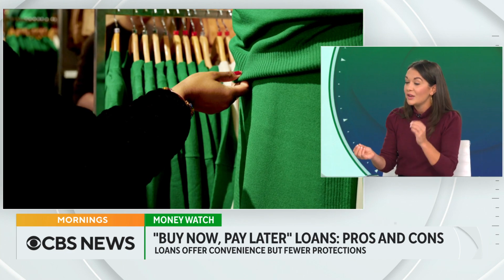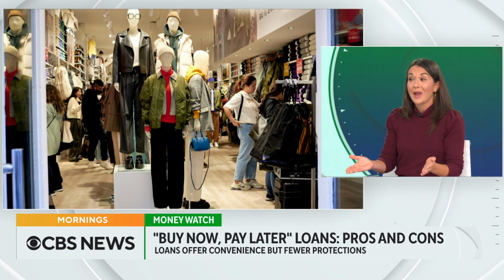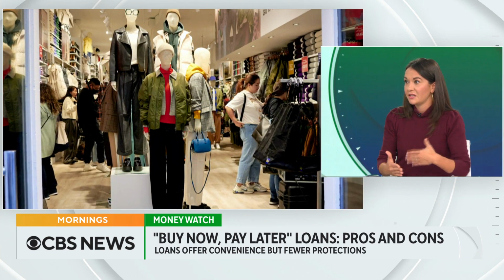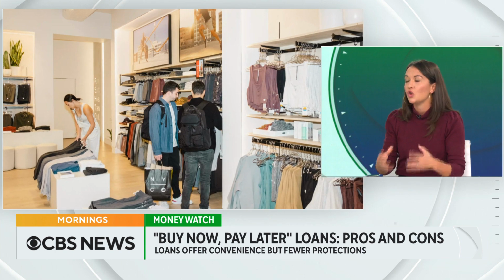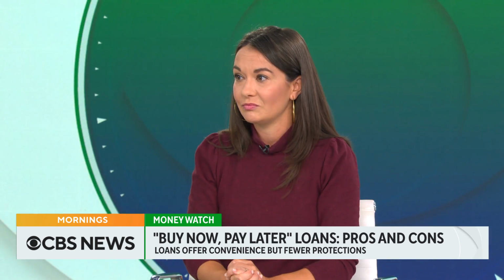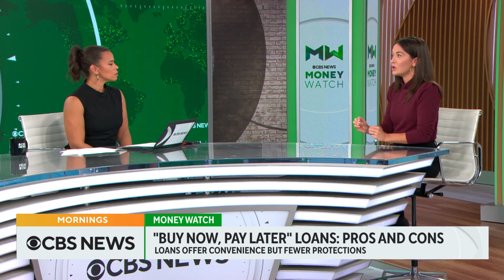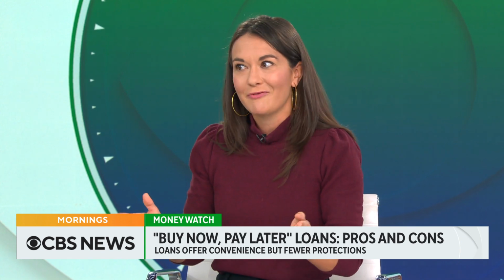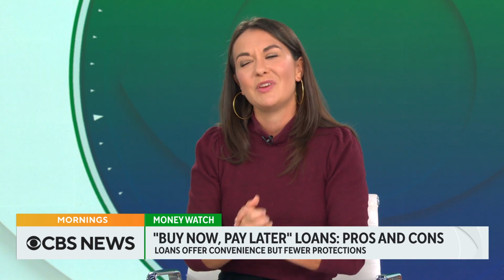"Buy now, pay later" loans offer convenience but fewer consumer protections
Financial expert and "Money Confidential" podcast host Stefanie O’Connell Rodriguez explains the pros and possible downsides of using these programs while online shopping.